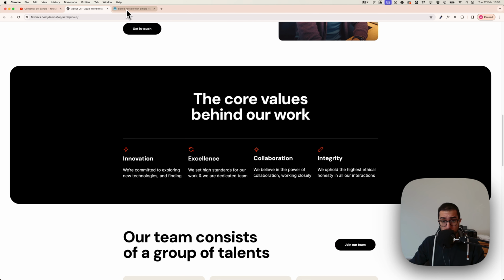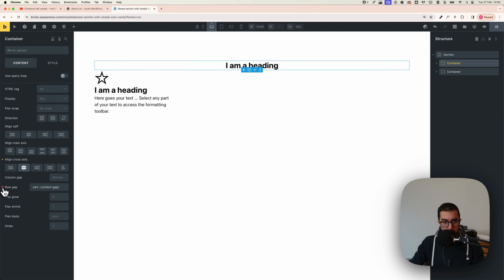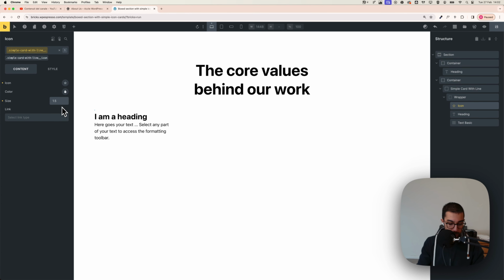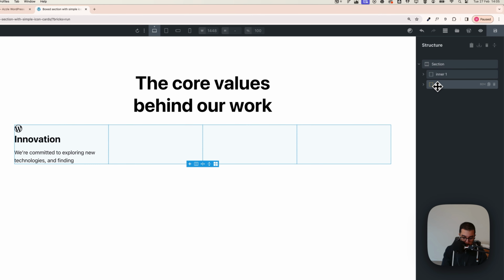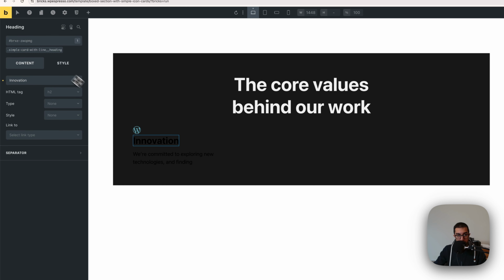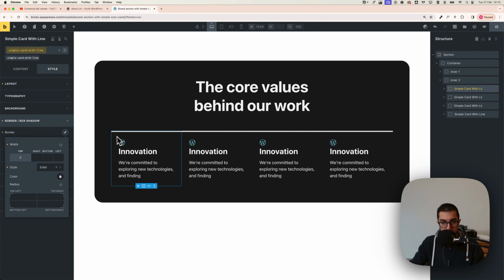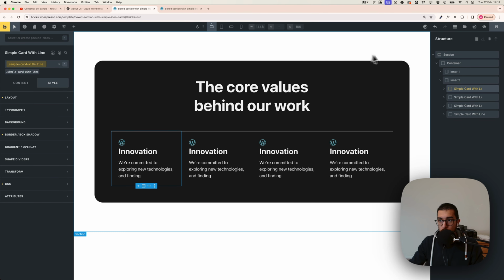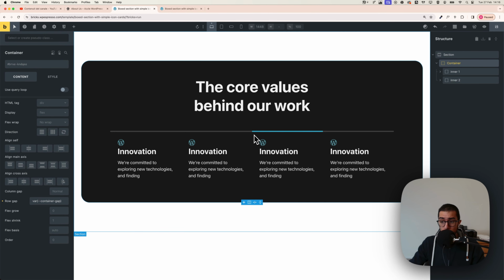Wordpress Tutorial | Bricks Builder | AutomaticCSS (ACSS) | Boxed section with simple icon cards